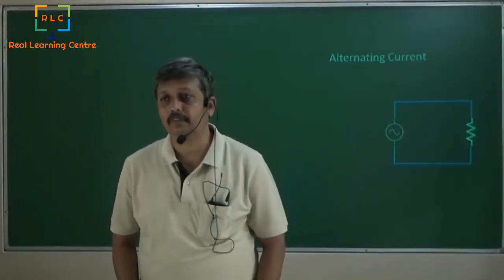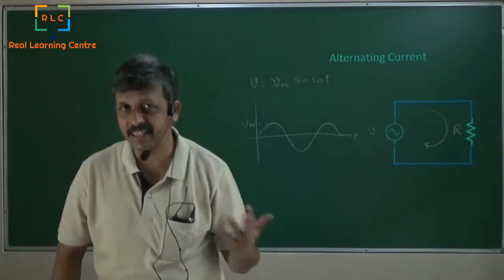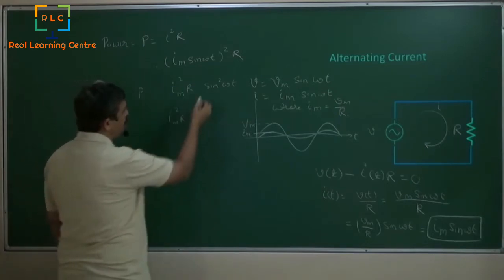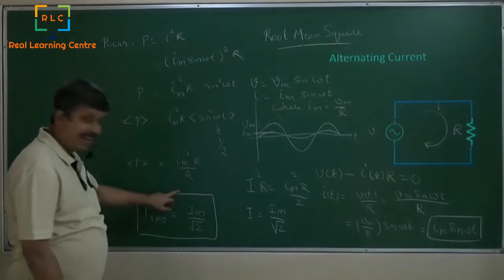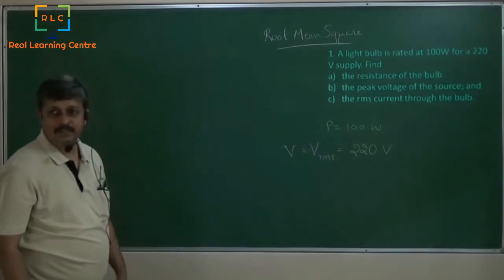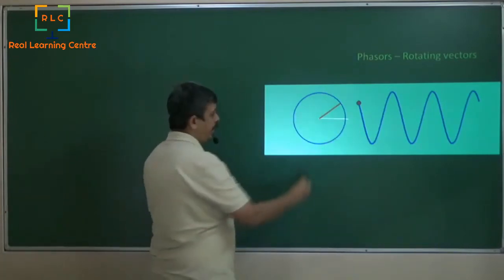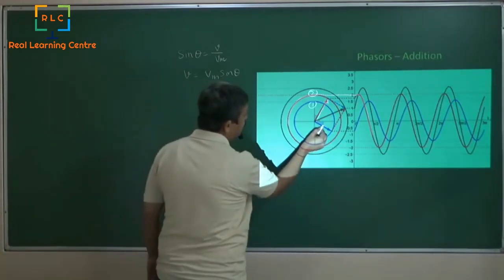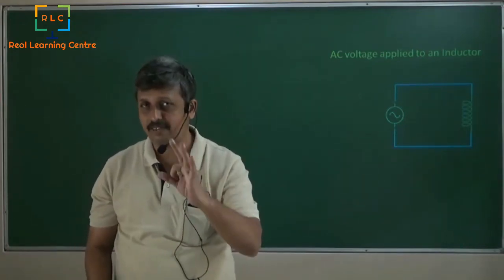Class 12, Physics Chapter 7, class 1, Alternating Current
Class 12 CBSE, ISC, 2nd PUC, II PUC Physics, Chapter 7 class 1, Alternating Current